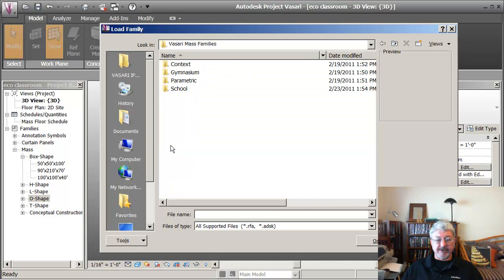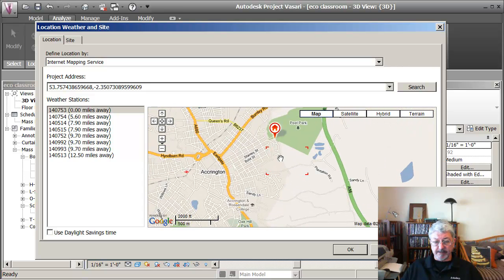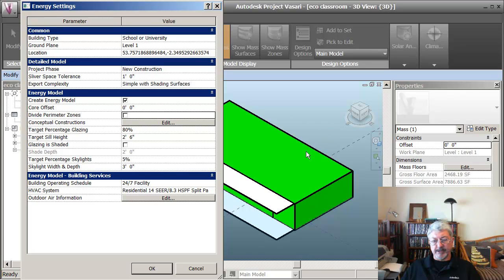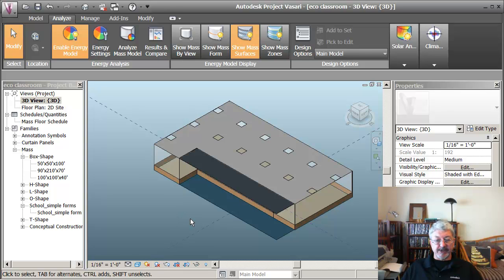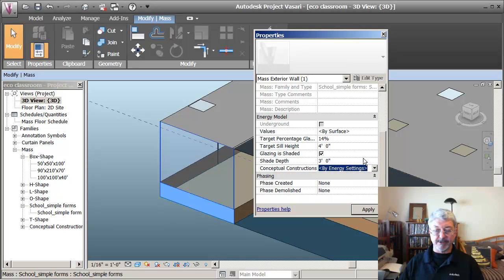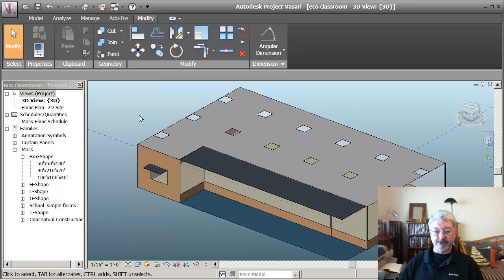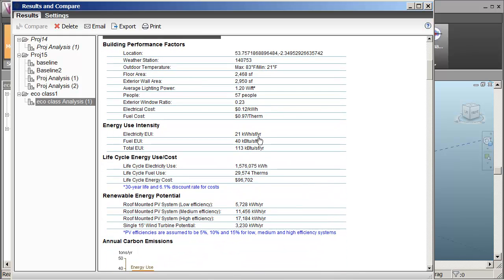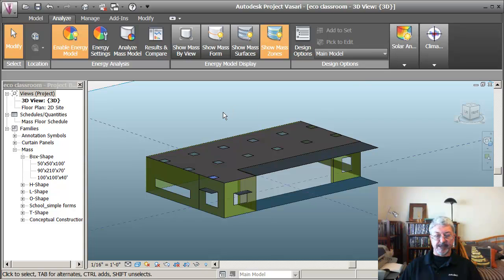School Case Study: Simple forms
Case Study - Analyze a school classroom (simple forms).